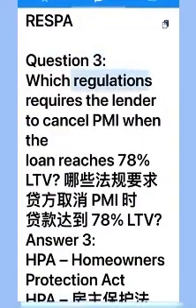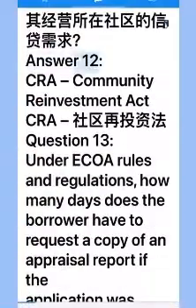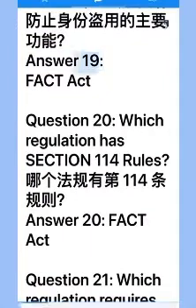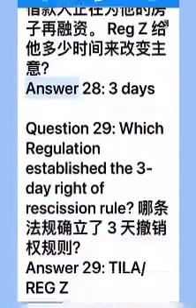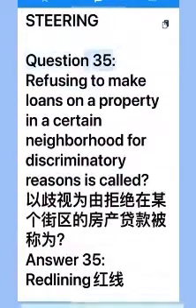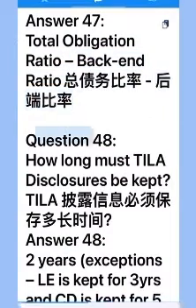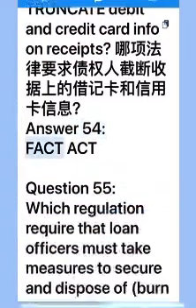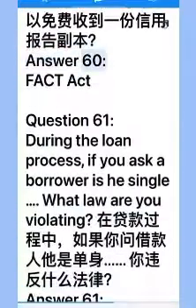Bank NMLS exam flash card from 1-60,best wishes for getting the wonderful bank job